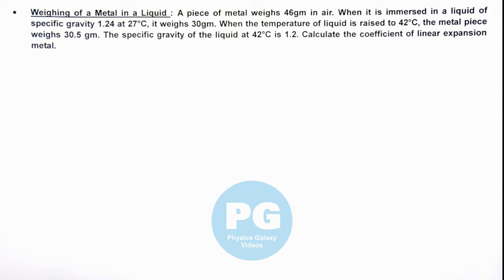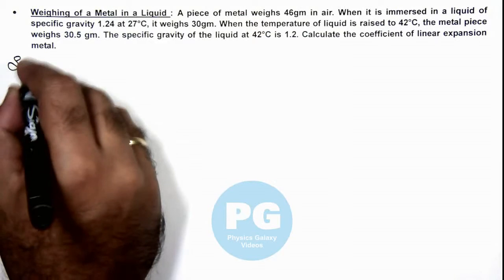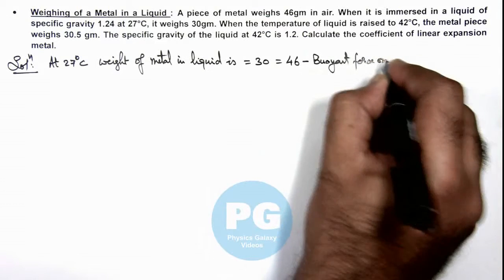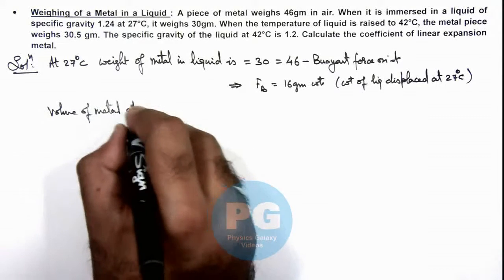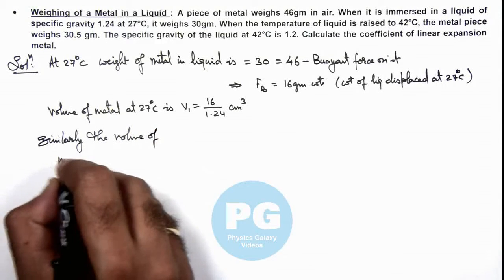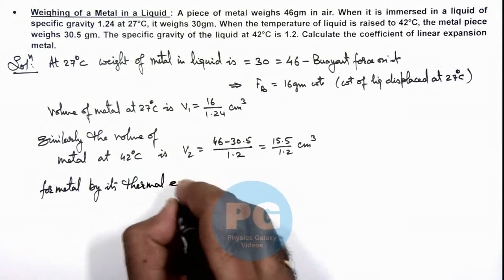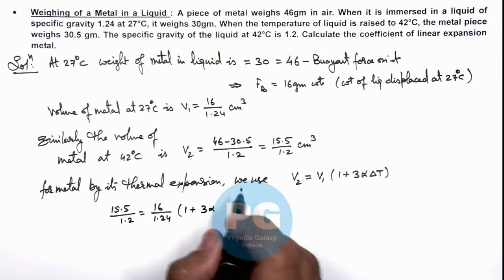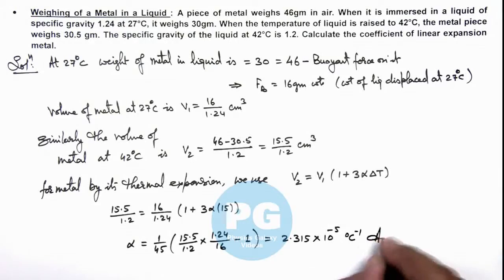4. Advance Illustration | Thermal Expansion & Calorimetry | Weighing of a Metal in a Liquid